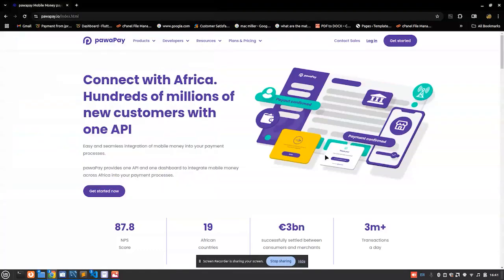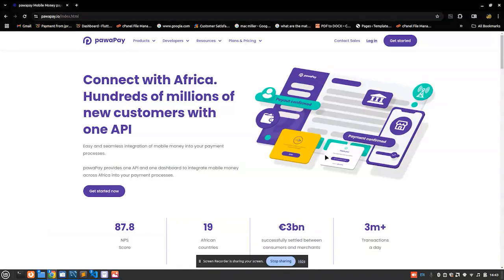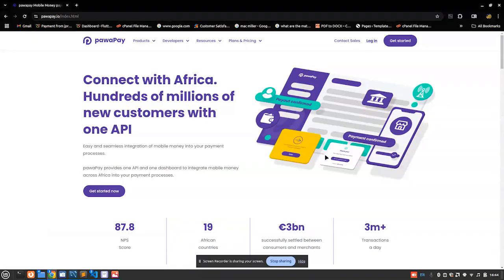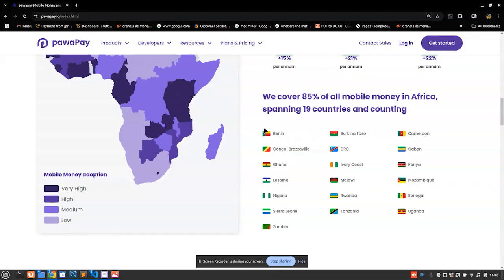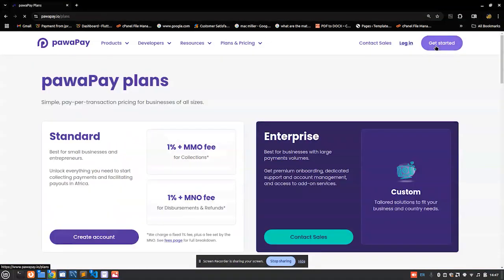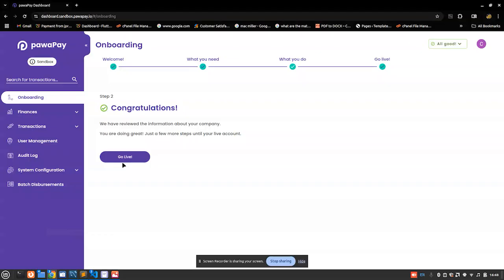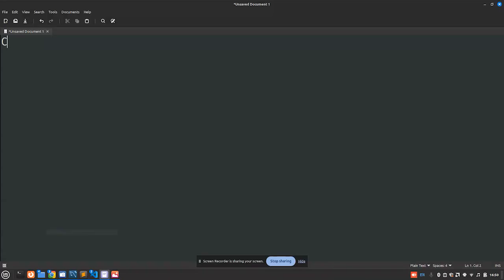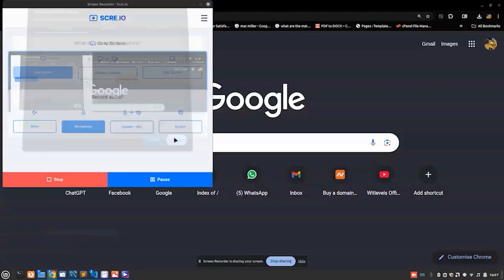Accept mobile money payments from anywhere in Africa with just one API (Pawa Pay)